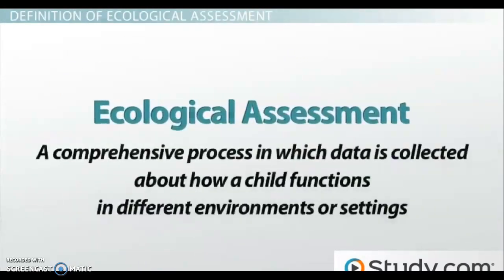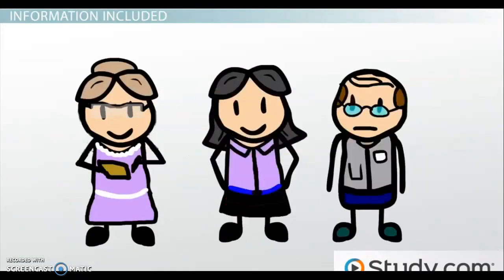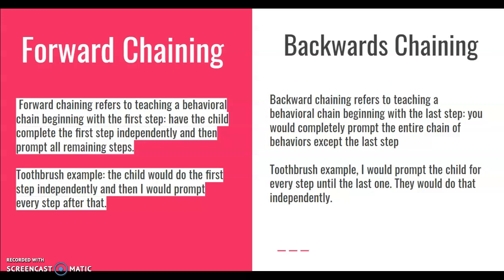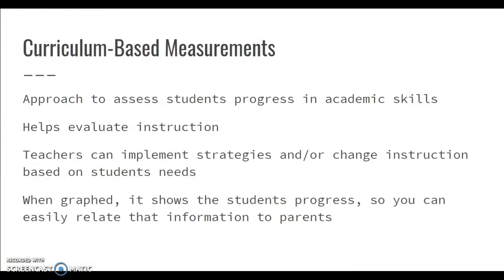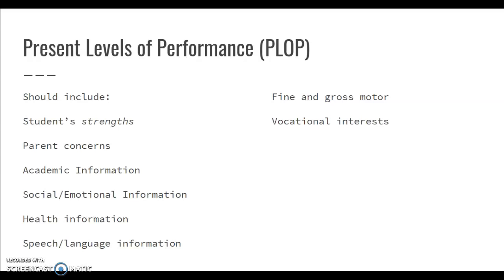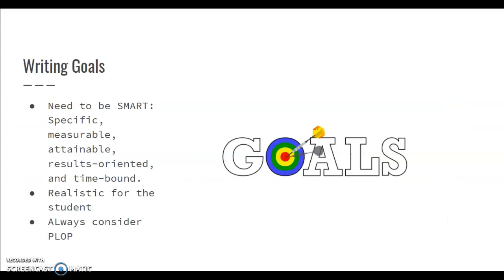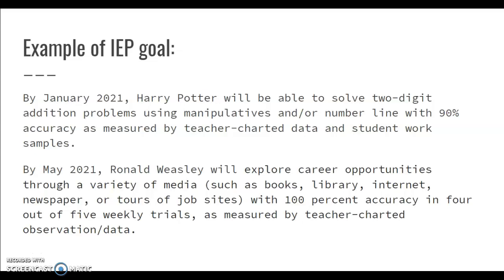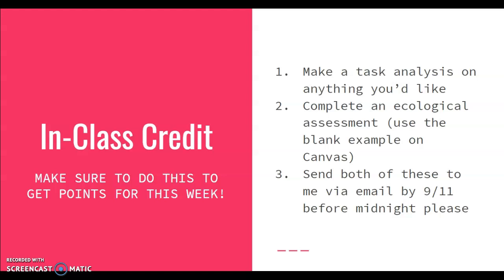Informal Assessments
SPED 146